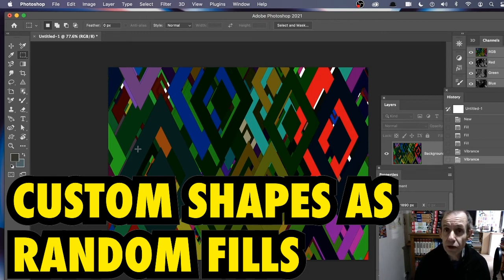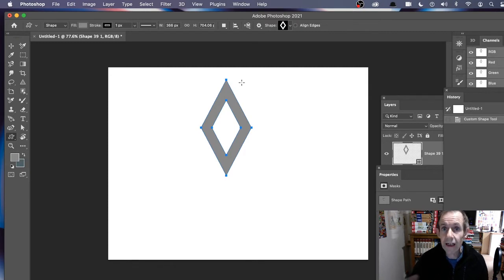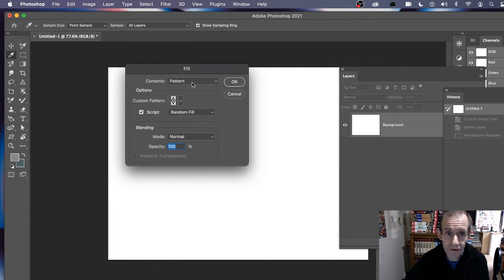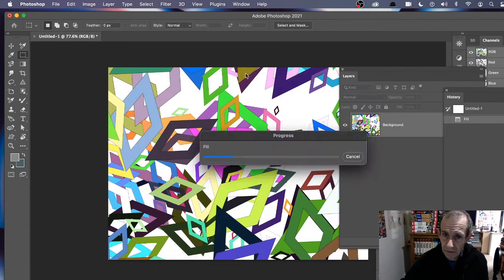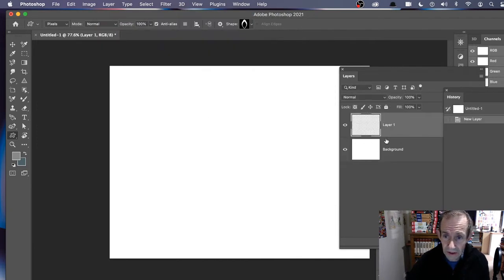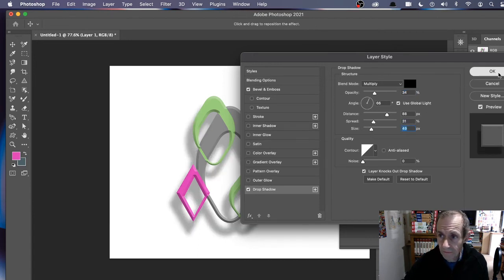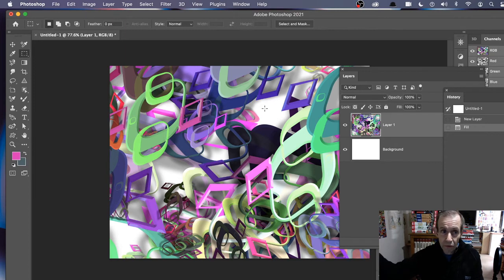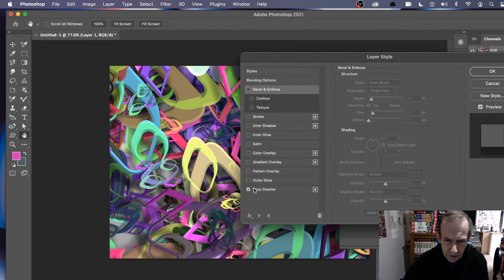Photoshop : HOW TO Create Liquid Pattern Designs / Warped Distorted Backgrounds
Photoshop: Custom Shapes as sources for random fill patterns tutorial how to - how to use a quick shape as a great source for a pattern design / random fill in Photoshop 2021 (though similar to 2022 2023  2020, 2019 etc) and use the transparency and background as well as mix in styles etc with the design. Create all kinds of colorful backgrounds, fills, layers etc